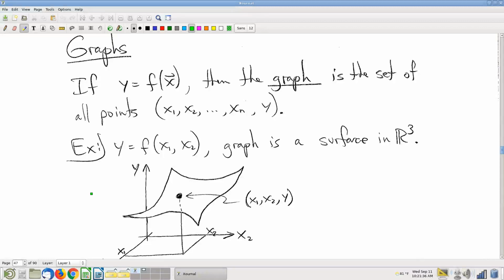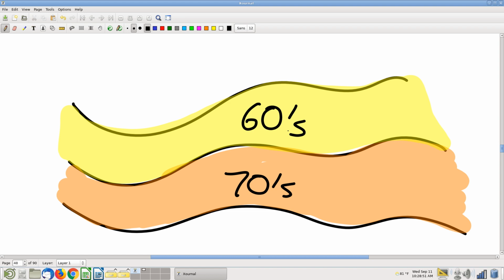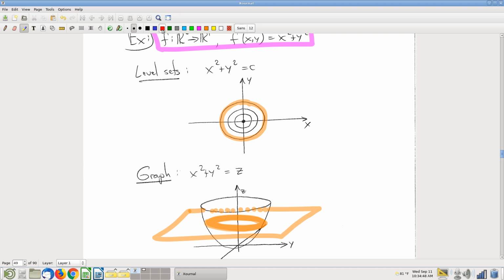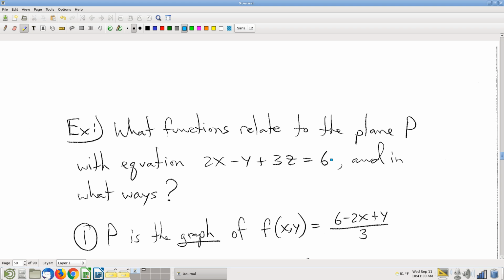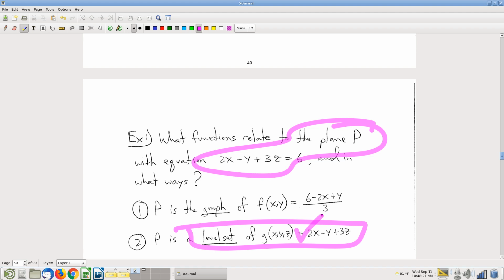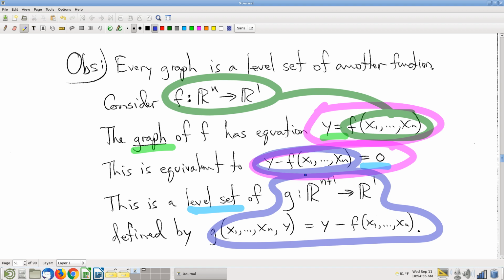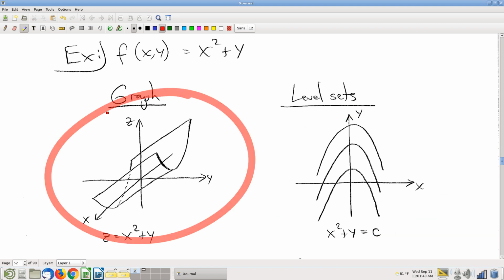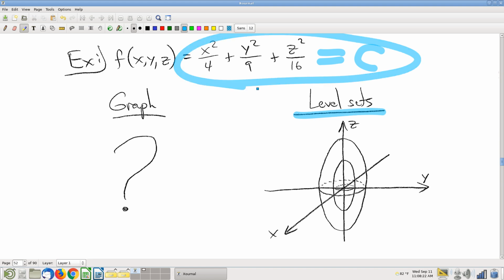Math 212, 2019 Fall, 09-11